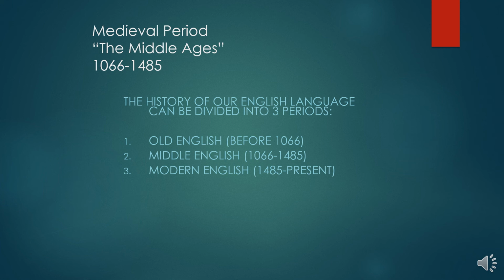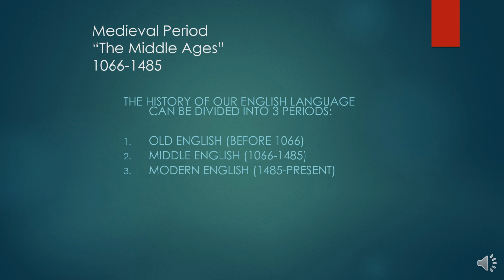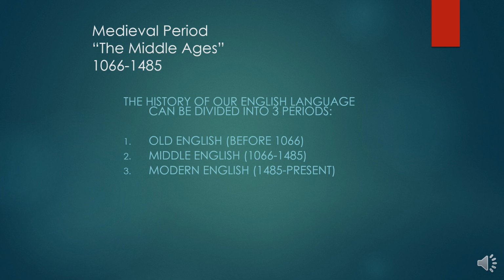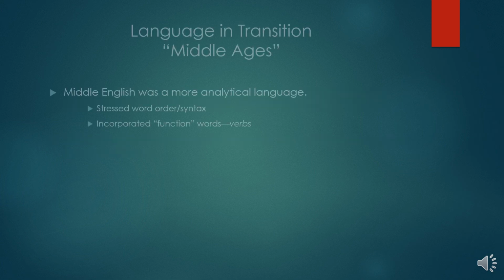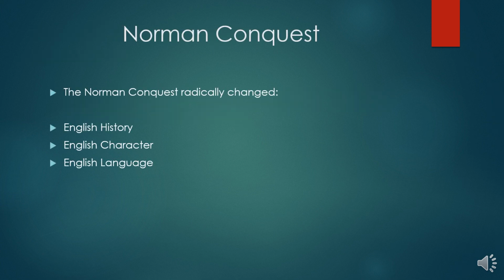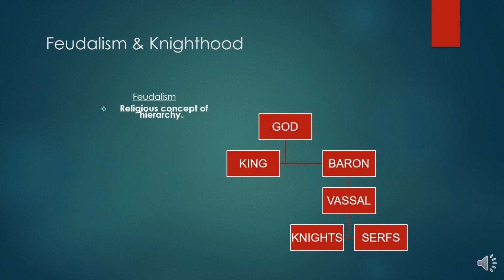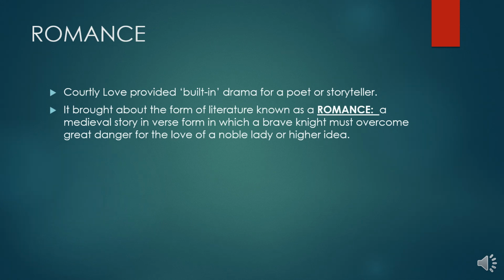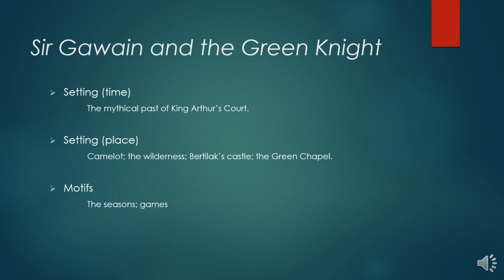Medieval Period “The Middle Ages” 1066-1485- History of England / UK